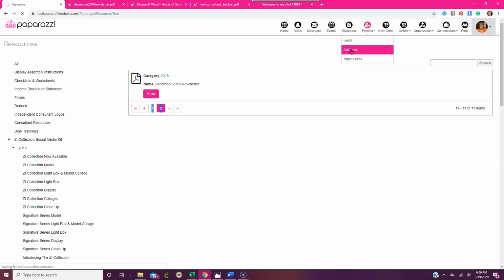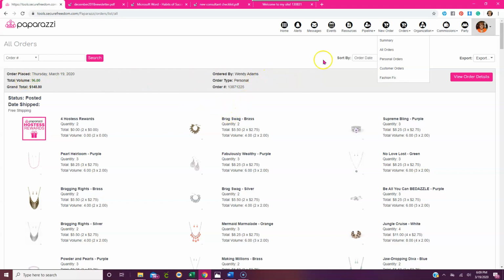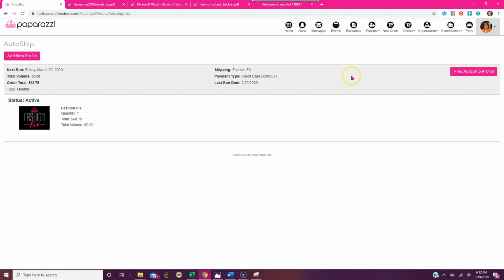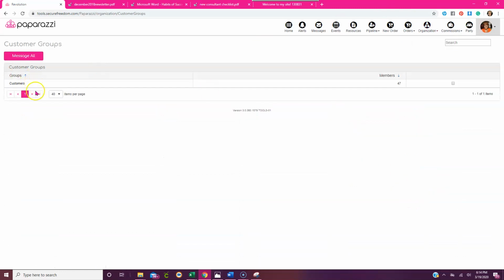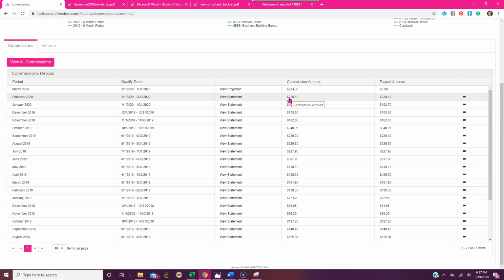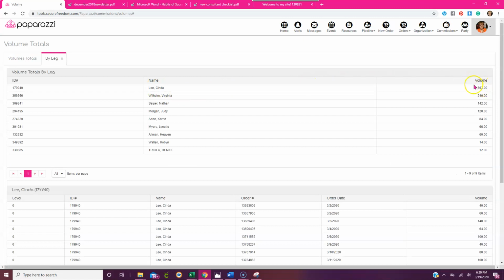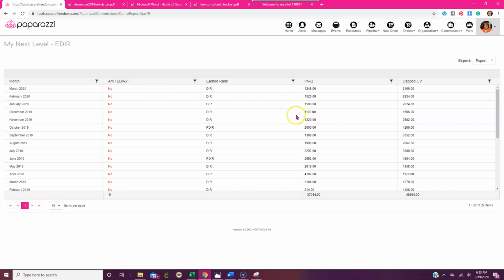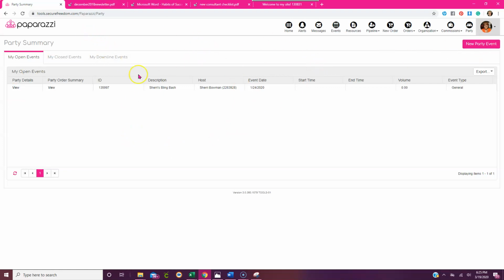Navigating Your Back Office Pt. 2